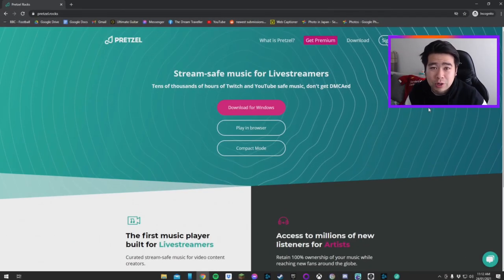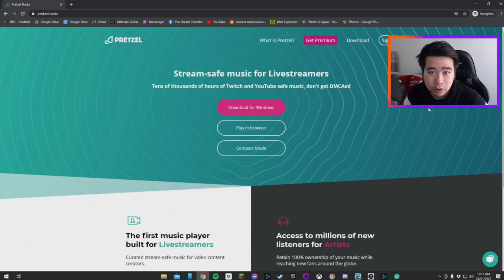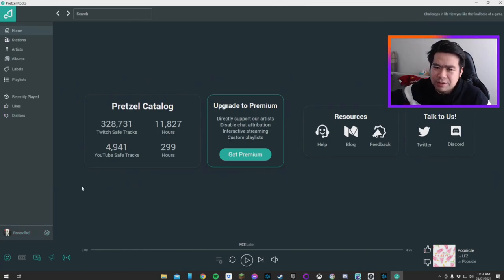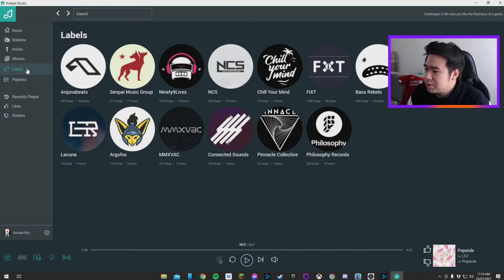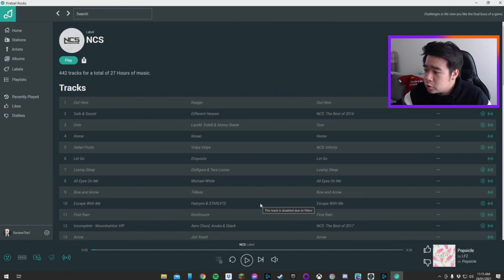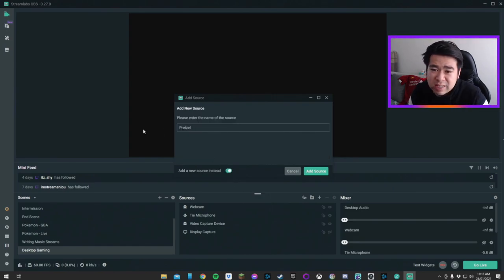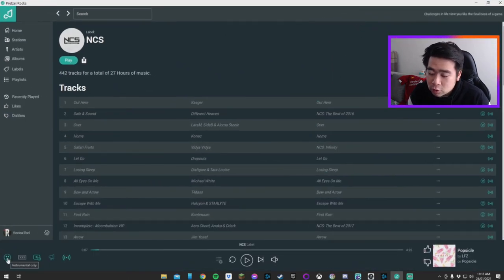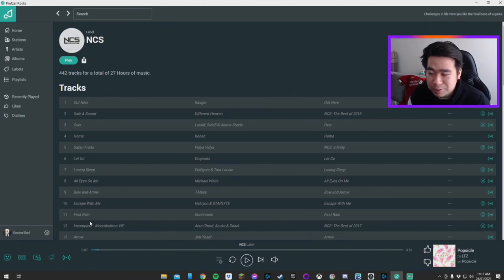Free Music For Live Streamers! Copyright-Free! (Pretzel Rocks)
0:00 Introduction
0:18 Pretzel Rocks
1:12 Desktop App
2:50 Streamlabs Tutorial
3:43 More Tips
4:21 Outro

Cinematic Whoosh SFX by AvnishParker.com